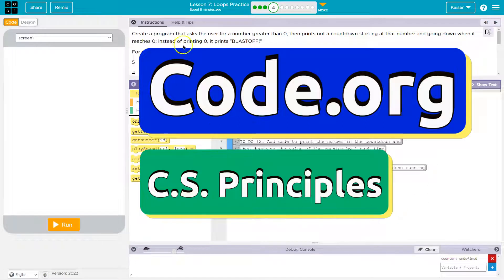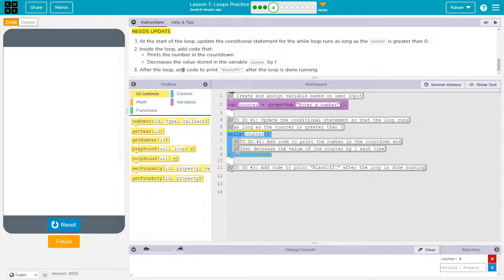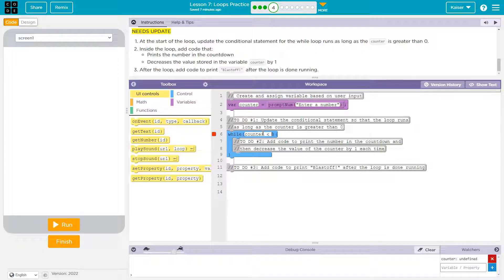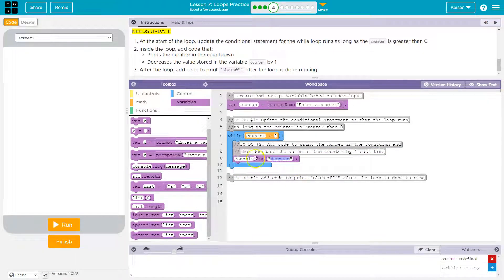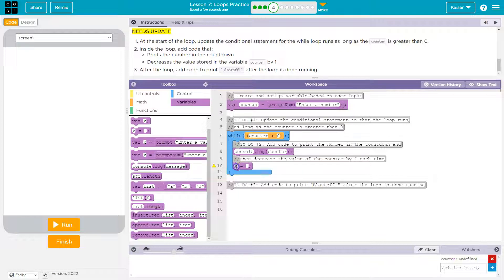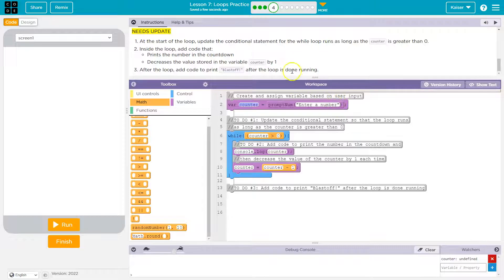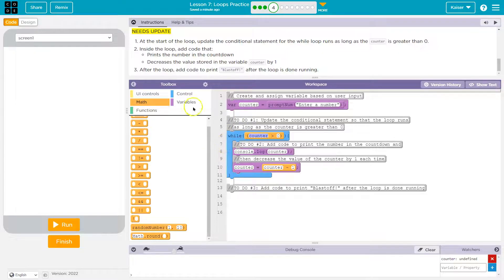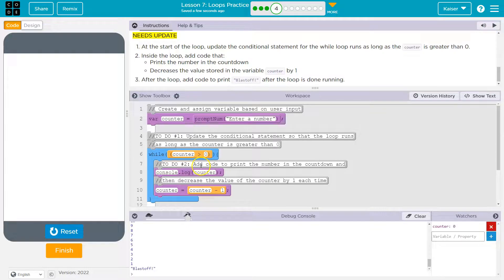Code.org Lesson 7.4B Loops Practice | Tutorial with Answers | Unit 6 CS Principles